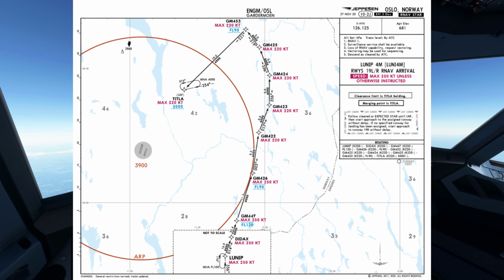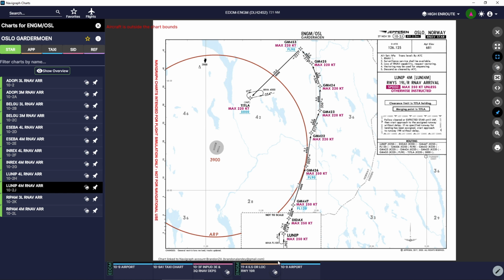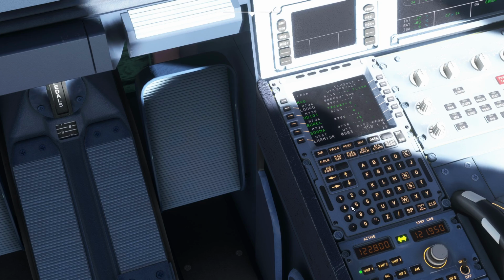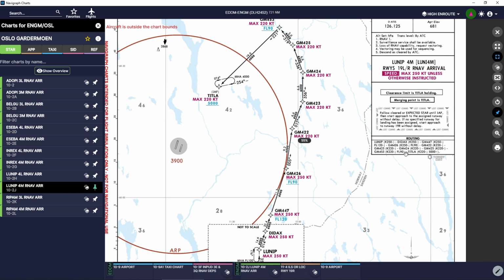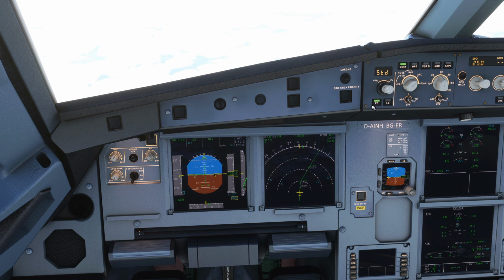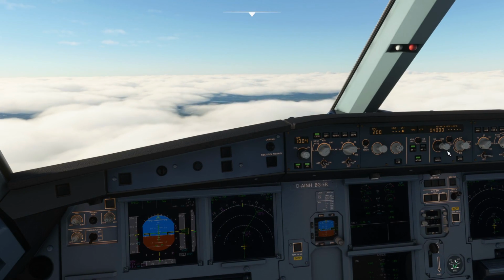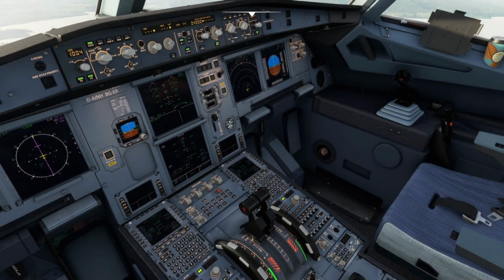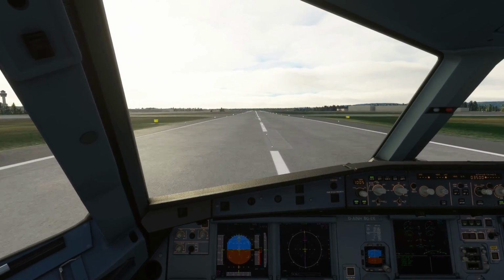A32nx | How To Fly A Standard Terminal Arrival Route | STAR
A32nx Standard Terminal Arrival.
In this Microsoft Flight Simulator video, we go through a standard terminal arrival route in the FlyByWire A32nx, Also known as a STAR, we run through a chart, programme the MCDU and then fly the arrival as well as the ILS approach into Oslo.